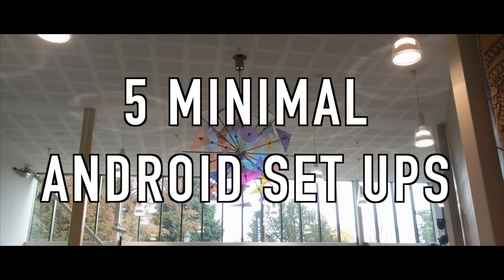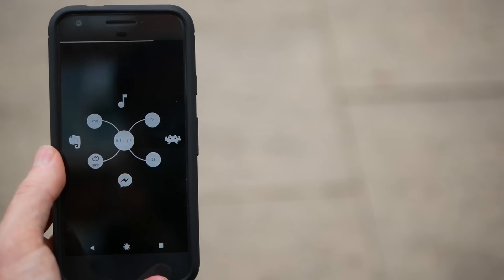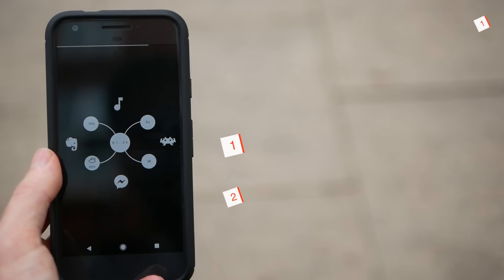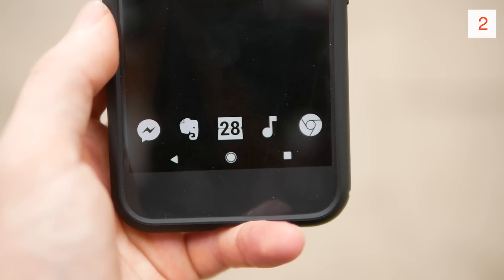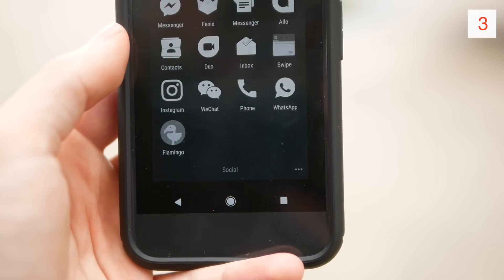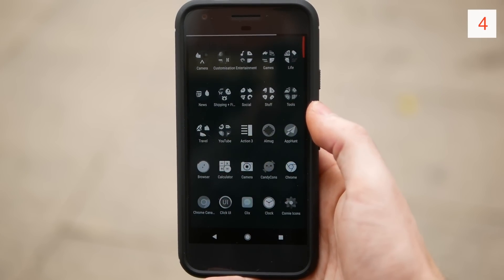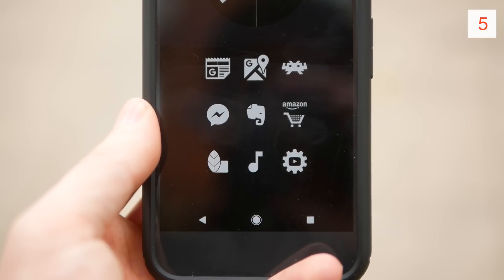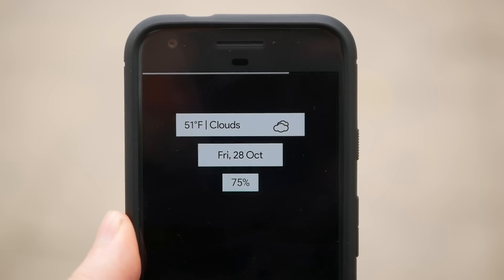5 Minimal Android Set Ups | Homescreen Tutorial #5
Here are 5 beautiful, minimal, set ups for your android phone!

--- Homescreen Set Ups ---